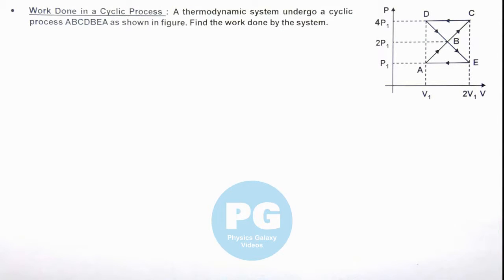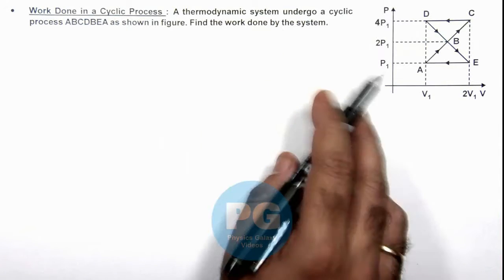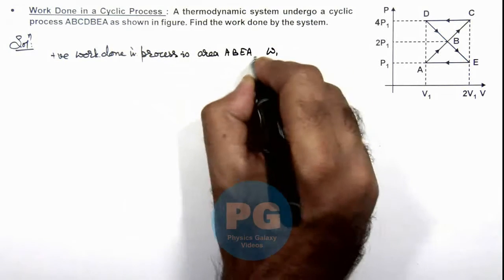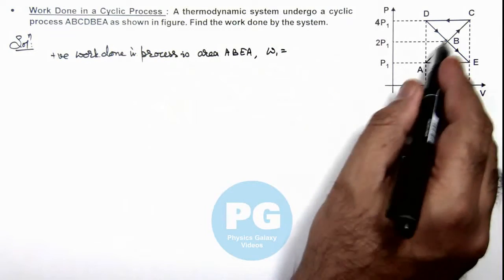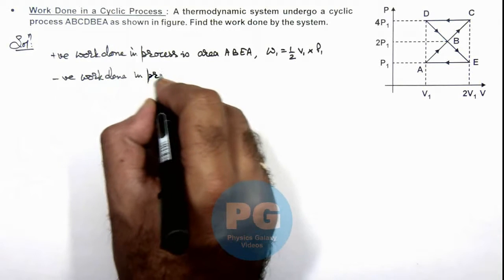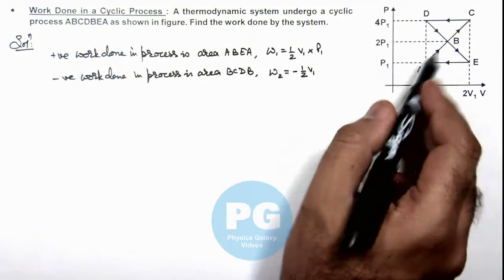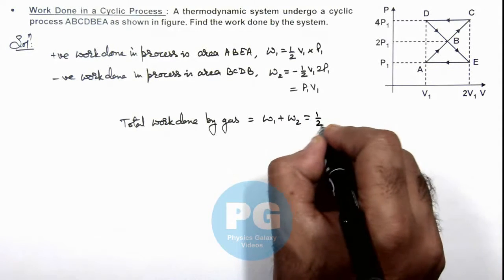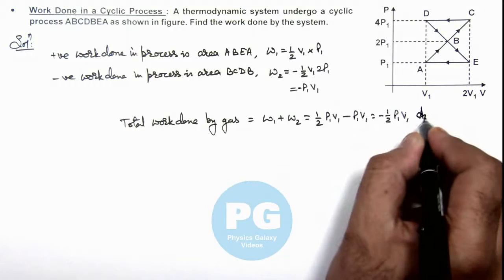32. Advance Illustration | KTG and Thermodynamics | Work Done in a Cyclic Process | by Ashish Arora